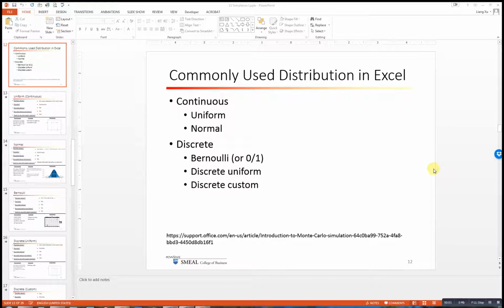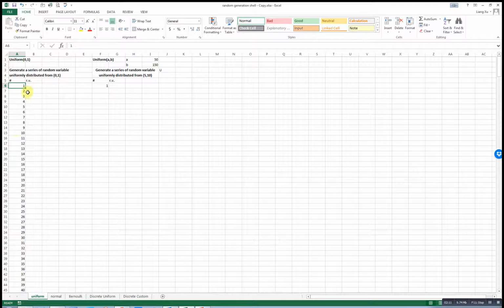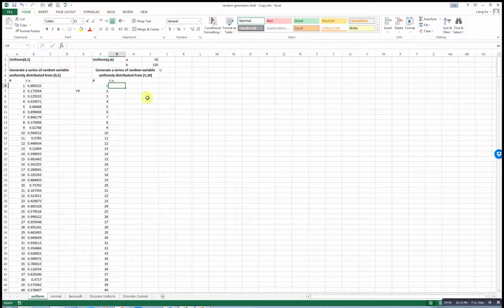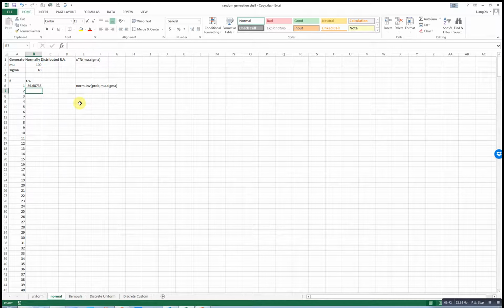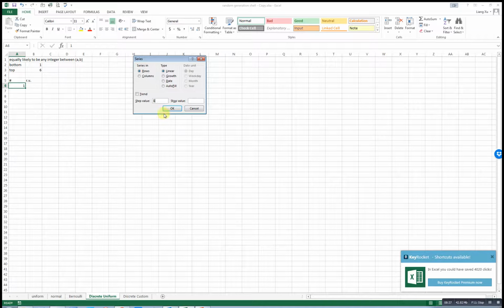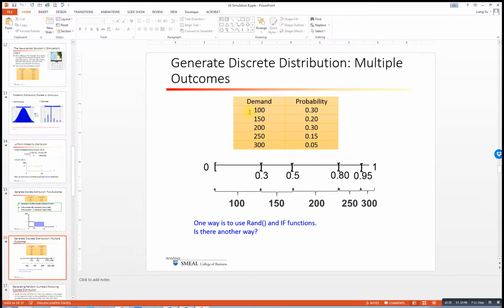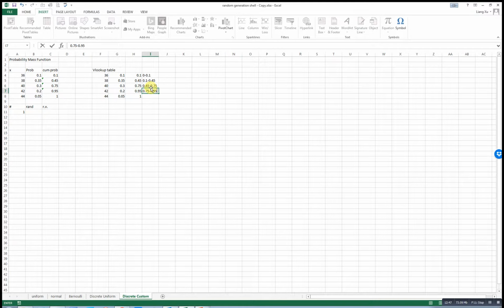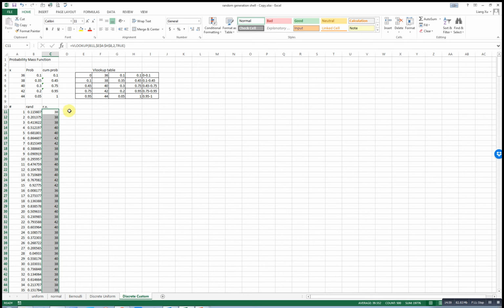1 Simulation generate random variable in excel